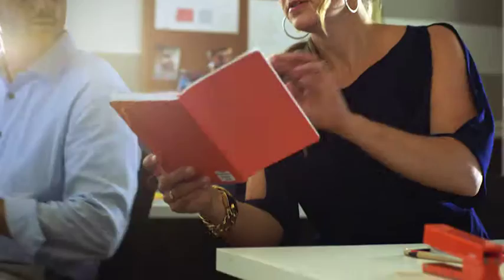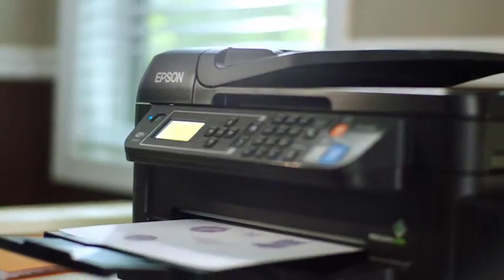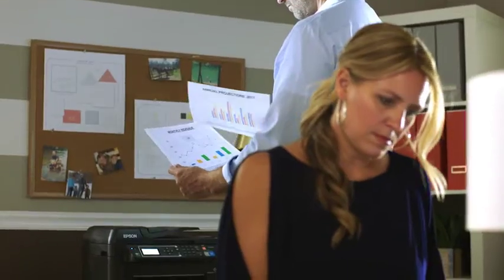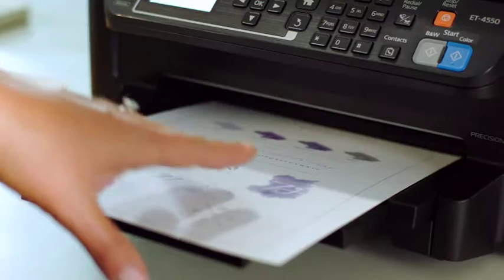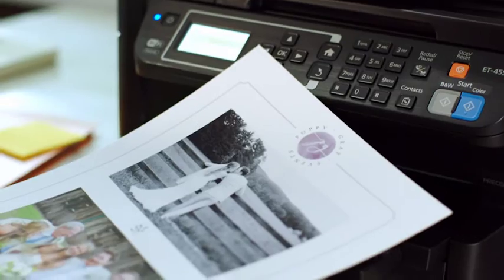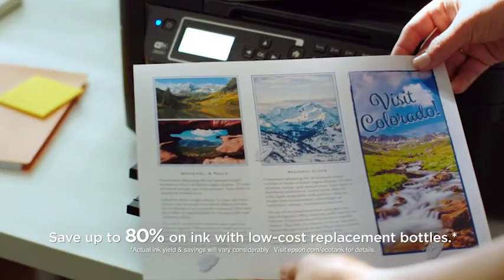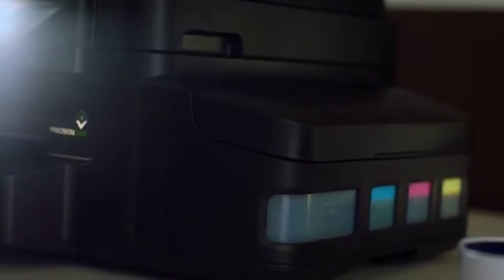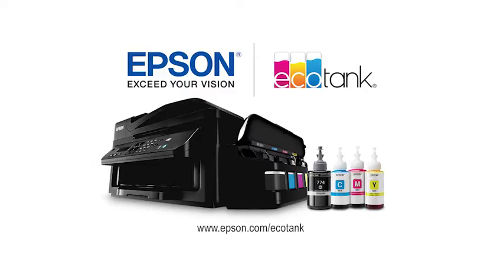Epson EcoTank Supertank Printers | Great for Your Home Office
Get used to the cartridge-free life with Epson's revolutionary EcoTank Supertank Printers.